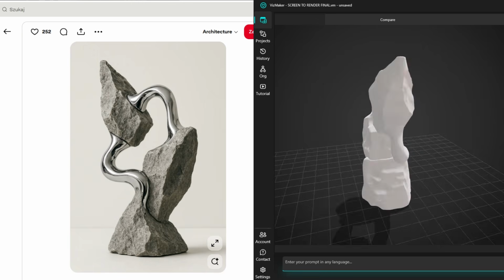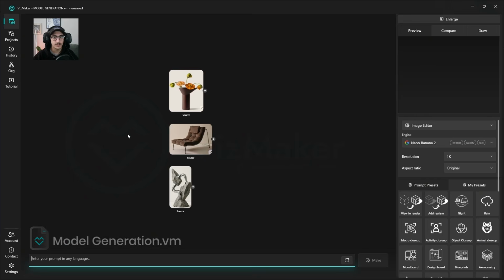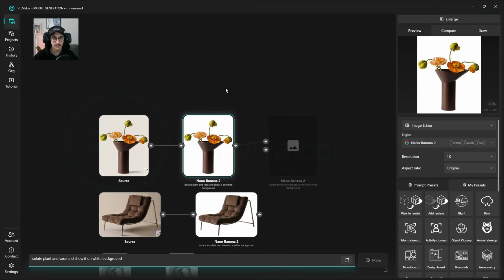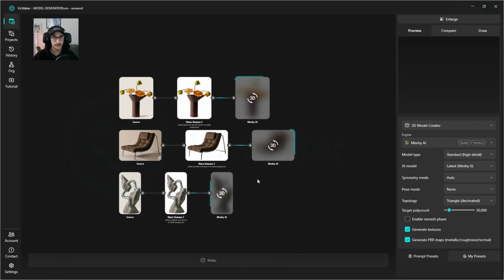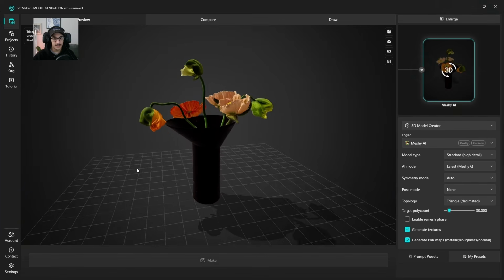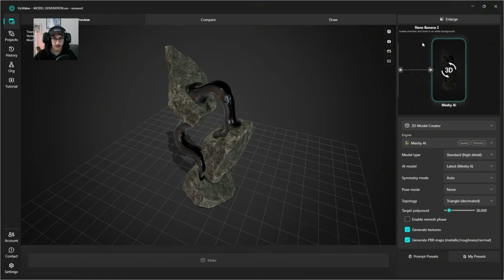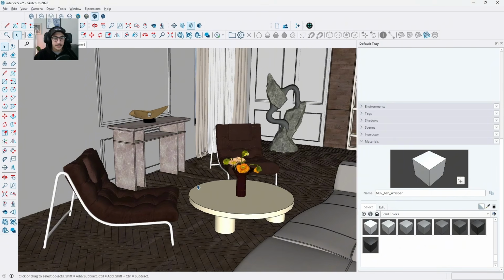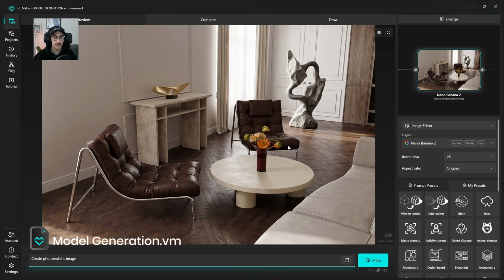Image to 3D Model in seconds (SketchUp + AI workflow)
🚀 SketchUp + VizMaker Workflow (Image to 3D Model in seconds)

In this video, we focus on AI 3D modeling workflows and show you how to easily turn any image into a 3D model and import it directly into SketchUp. Instead of building models from scratch, searching for assets, and spending hours on manual modeling, you can generate a 3D model from a single reference image, automatically clean up and optimize the geometry, and have a ready-to-use asset in SketchUp in seconds.
We start with a simple reference image and walk you through how to convert it into a full 3D model, export it in the right format, and import it seamlessly into SketchUp for use in your existing scenes.
The biggest advantage? No complex modeling software. No complicated setup. Just fast, reliable results.
This workflow is ideal for architects and designers who want to quickly bring real-world objects and furniture into their SketchUp projects, build richer and more detailed scenes without starting from zero, and save hours on manual 3D modeling.
If you want to create more detailed and realistic SketchUp scenes from nothing but a photo, this solution is for you.